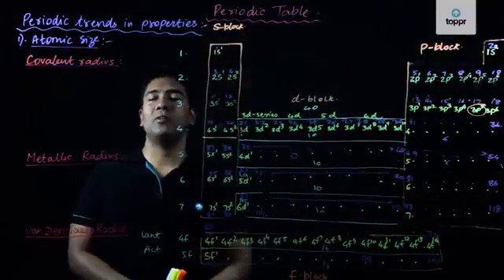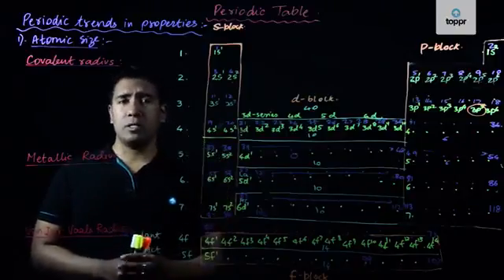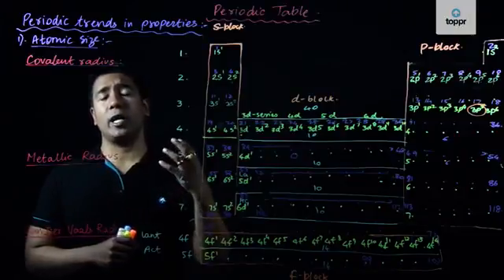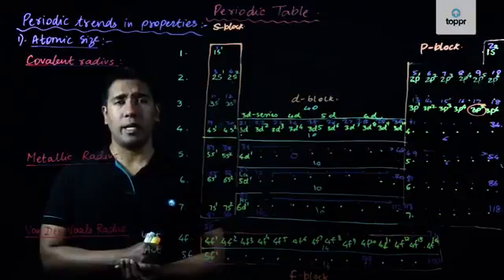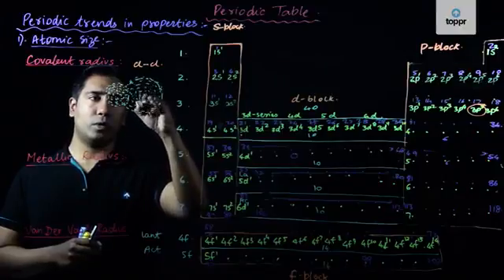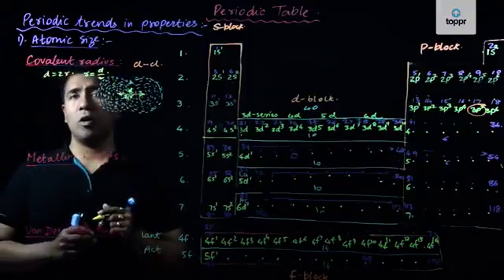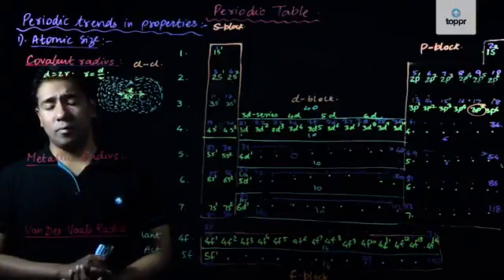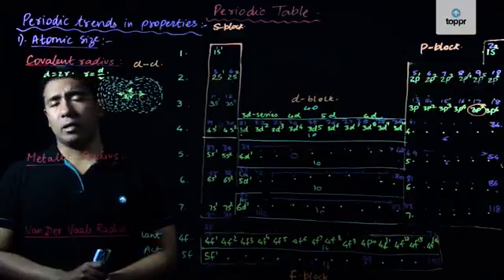Methods of Determining Atomic Radius of Elements